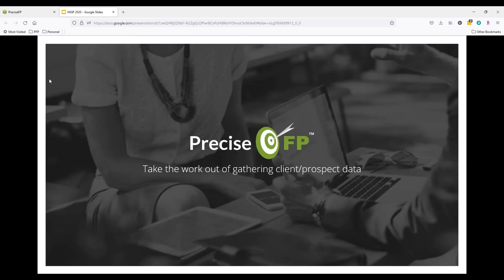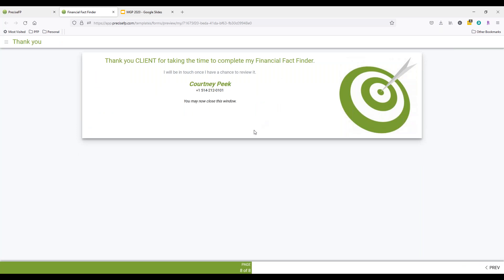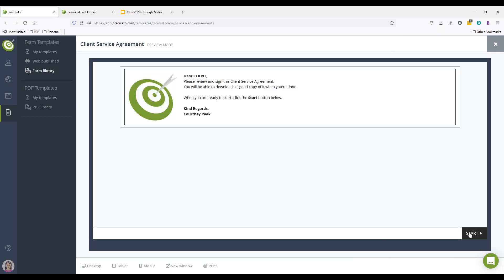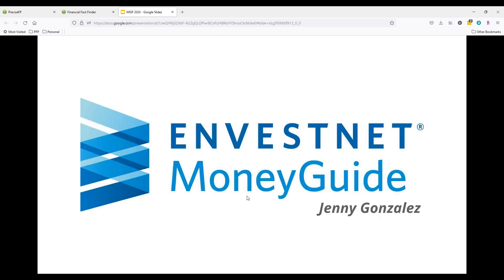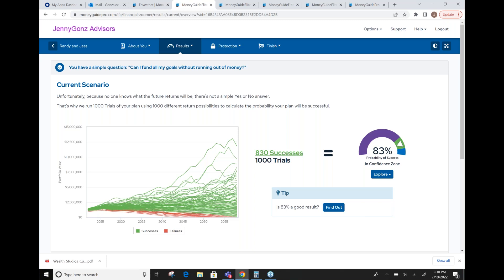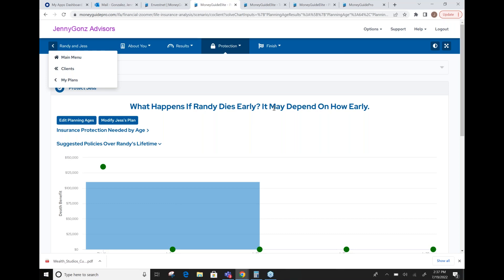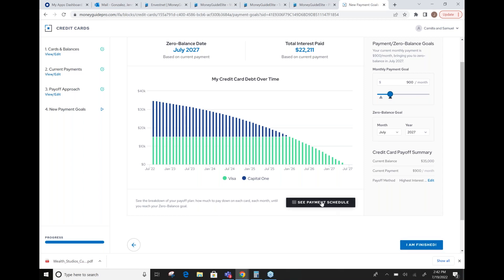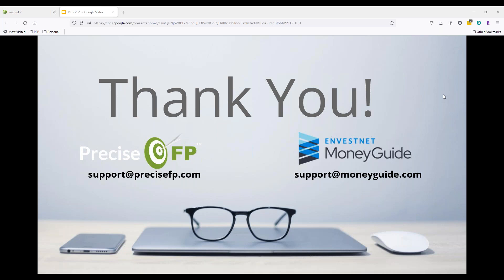MoneyGuide and PreciseFP: Financial Planning + Client Engagement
🌟 Join us for an exclusive exploration into the powerful synergy of PreciseFP and MoneyGuide, where client engagement meets cutting-edge financial planning! In this video, we unravel the seamless integration, showcasing how the collaboration between PreciseFP and MoneyGuide enhances the efficiency, accuracy, and client engagement in your financial planning processes.